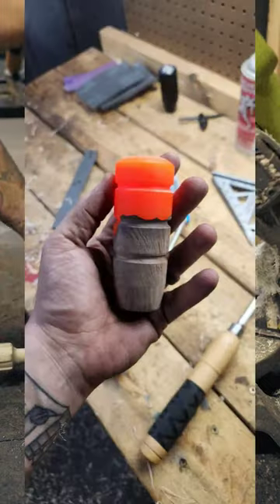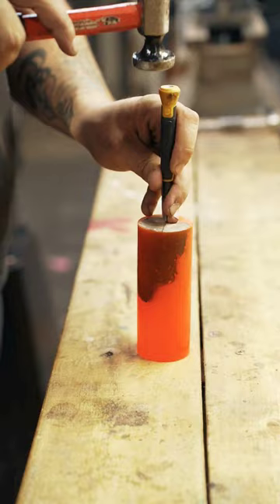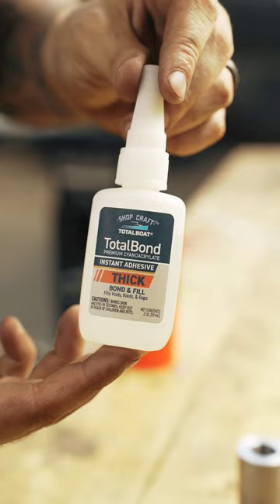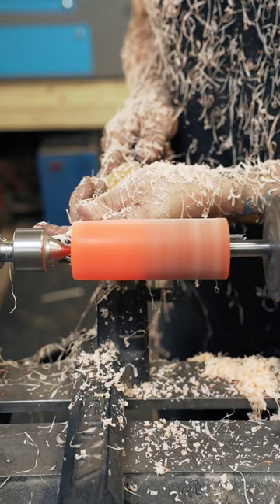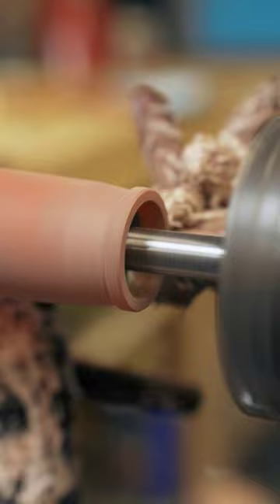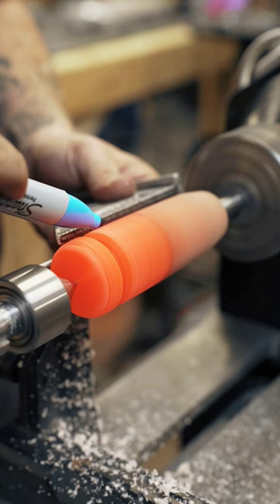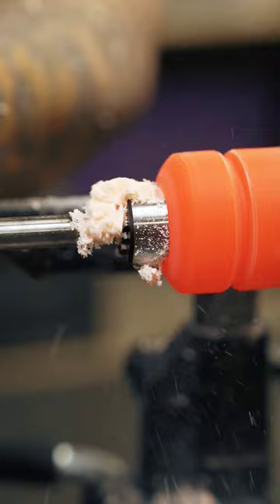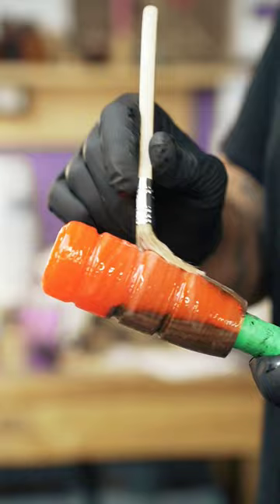What's your thoughts on this shift knob? @TotalBoat